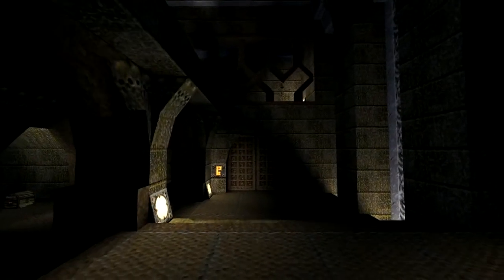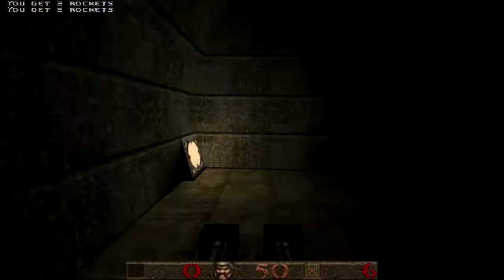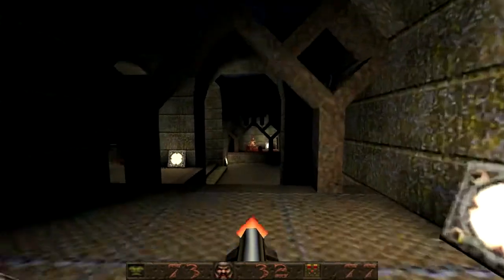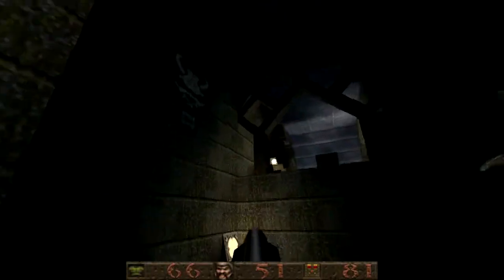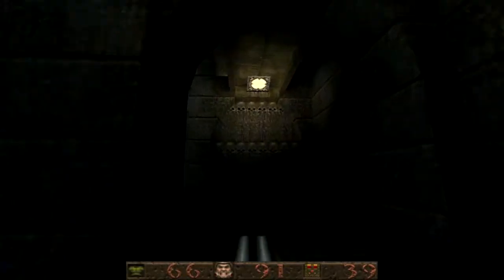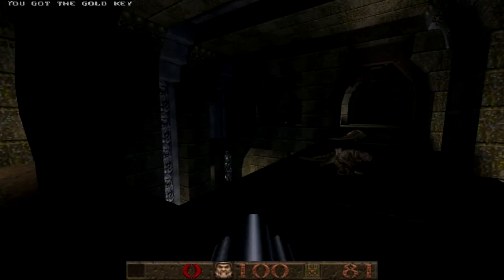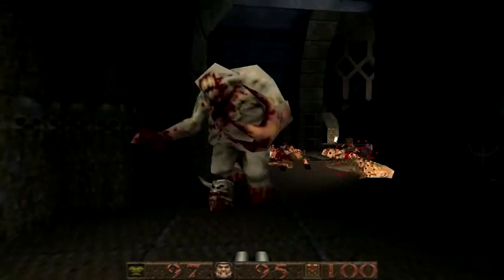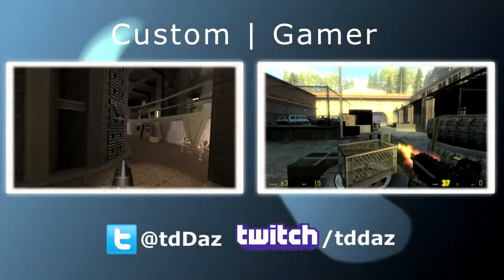Midnight Stalker by Sock - Quake Single Player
Sock's new q1sp is quite the thing!